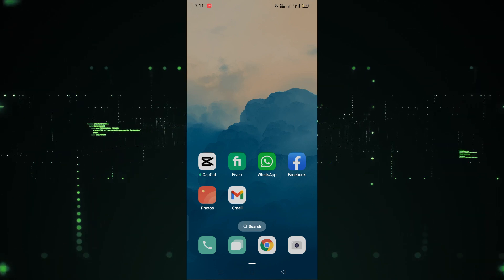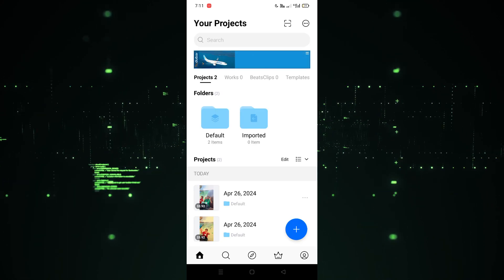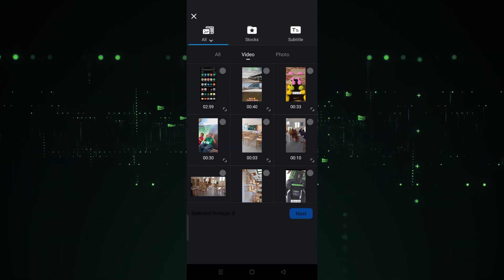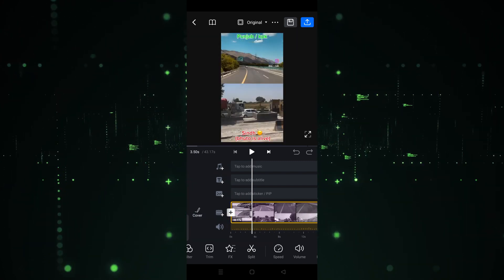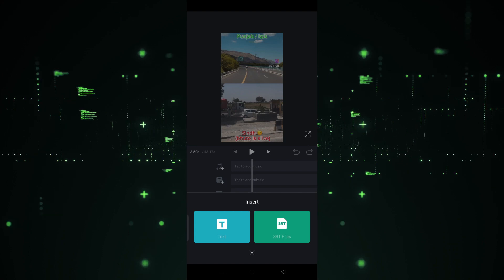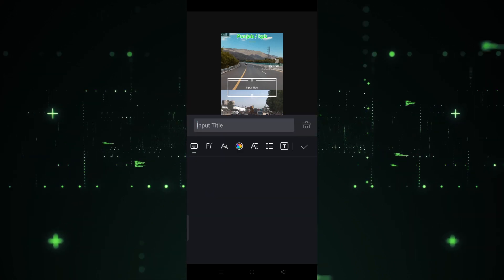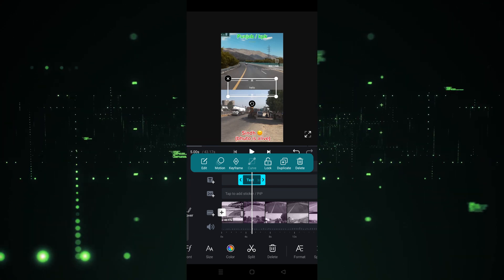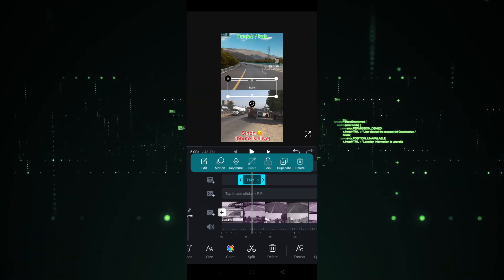How to Add Text in VN Editor App [easy]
Adding text to your video in VN Editor is a breeze. First, launch the VN Editor app on your device and either start a new project or open an existing one. Once you're in the project, add the video to the timeline where you want to insert the text.

Next, look for the "Text" or "T" icon in the editing tools menu, usually located at the bottom or top of the screen. Tap on this icon to add a text layer to your video.

A text box will appear on the screen, allowing you to enter your desired text. Type in the text you want to add, such as captions, titles, or any other information you'd like to display on your video.

You can customize the text by changing its font, size, color, alignment, and more. Explore the text editing options available in VN Editor to achieve the desired look for your text.

Once you're satisfied with the text appearance, position it on the video by dragging and dropping it to the desired location on the screen.

Preview the video to ensure the text looks as intended. Once everything is perfect, save or export your project to apply the text permanently. That's it! You've successfully added text to your video in VN Editor, enhancing its visual appeal and conveying your message effectively.